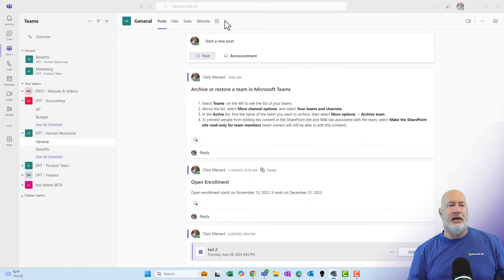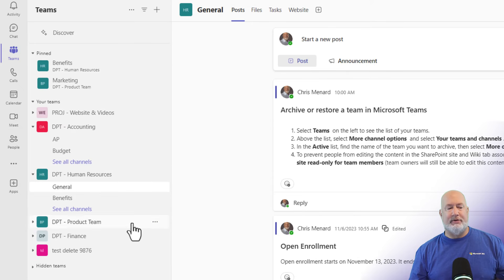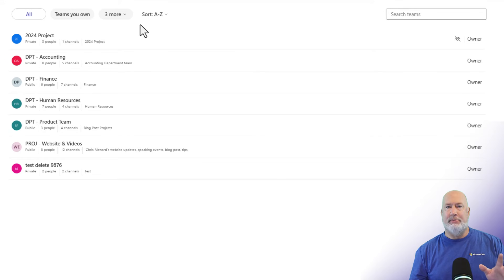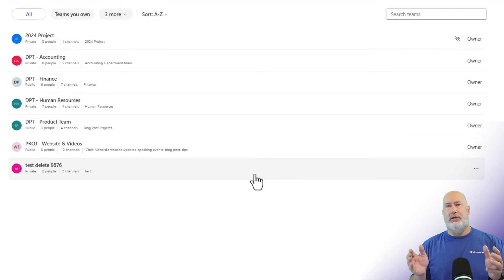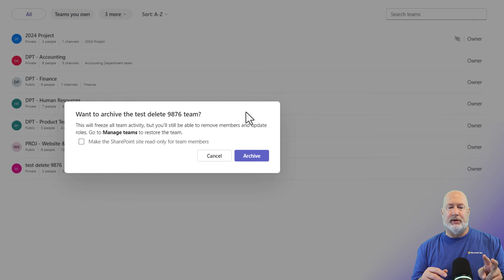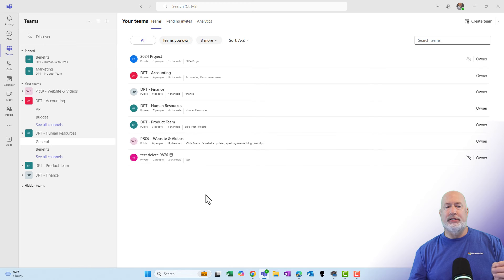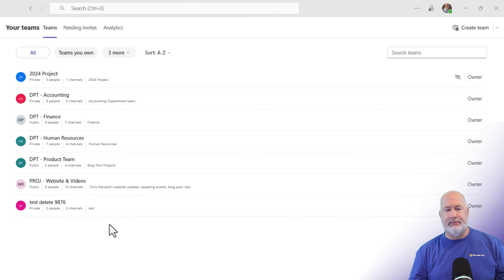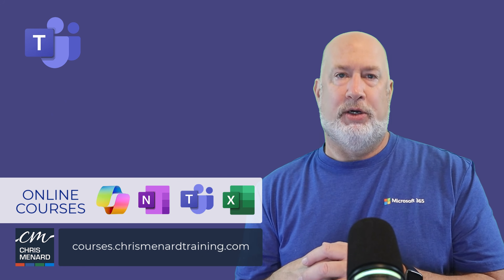Teams: How to Archive and Restore Teams (and why?)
In this video, I demonstrate how to effectively archive teams in Microsoft Teams, covering the difference between archiving and deleting a team, the reasons for archiving, step-by-step instructions on archiving a team, and the process to restore an archived team. Learn how to manage your project teams efficiently and ensure important data and conversations are preserved. Ideal for team owners looking to organize and maintain control over their project timelines and team activities.

✅ Chapters/Bookmarks
00:00 Introduction to Archiving Teams in Microsoft Teams
00:06 Understanding Archive vs Delete
00:09 Reasons to Archive a Team
00:12 Steps to Archive a Team
00:21 Demonstration: Archiving a Team
03:43 How to Restore an Archived Team
04:06 Conclusion and Additional Resources

✅ Archive vs. Delete: Understanding the Difference
Before diving into the archiving process, it's crucial to understand the difference between archiving and deleting a team:
* Deleting a team: This action permanently removes the team and all its content. You won't be able to search for it or restore it later.
* Archiving a team: This preserves the team's content in a read-only state, allowing for future access and potential restoration.

✅ Why Archive a Team?
There are several reasons why you might choose to archive a team:
* Project completion: When a project ends, but you want to preserve the team's conversations and files for future reference.
* Temporary inactivity: If a team's work is on hold but may resume in the future.
* Compliance and record-keeping: To maintain a searchable history of team activities without allowing further changes.
* Resource management: Archiving inactive teams can help declutter your active Teams list.

✅ How to Archive a Team
Follow these steps to archive a team in Microsoft Teams:
1) Open Microsoft Teams and select the "Teams" icon on the left sidebar.
2) At the top of the Teams list, click the "More options" (three dots) button.
3) Select "Your teams and channels" from the dropdown menu.
4) In the new "All" view, find the team you want to archive.
5) Click the "More options" (three dots) button next to the team name.
6) Choose "Archive team" from the menu.
7) In the confirmation dialog, check the box to make the SharePoint site read-only for team members (recommended).
8) Click "Archive" to confirm.

After archiving, the team will appear with an archive icon next to its name in the Teams list.

✅ Features of Archived Teams
When a team is archived:
* All team activity is frozen.
* Members can't start new conversations or reply to existing posts.
* Channels can't be added or removed.
* Team settings can't be edited.
* Apps can't be added.
* The content remains searchable and accessible.
* Team owners can still manage membership and roles.

-- EQUIPMENT USED
○ My camera